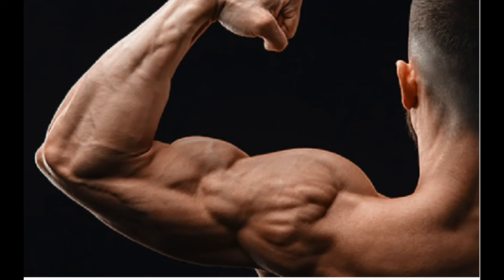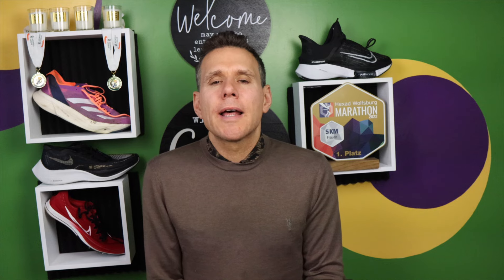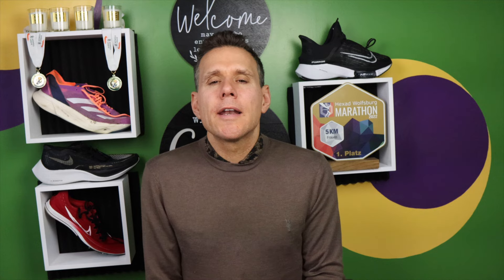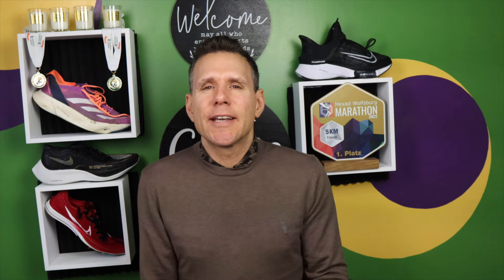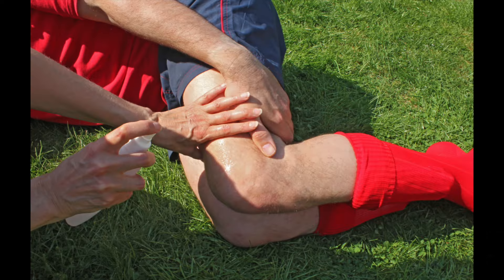10K in Under 43 Mins? Master Easy Run With This Simple Plan! 🏃‍♂️💨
10K in Under 43 Mins? Master Easy Run With This Simple Plan! 🏃‍♂️💨

Unlock the secrets to running a 10K in under 43 minutes with our expert guide! This video is your golden ticket to elevating your running performance. Whether you're a seasoned marathoner or just starting, our simple and effective training plan is tailored to help you reach new heights. Discover how to fine-tune your technique, build endurance, and improve speed with practical tips and tricks. Dive into a mix of hill workouts, varied pace runs, and recovery strategies. Let's hit the track together and make every step count!